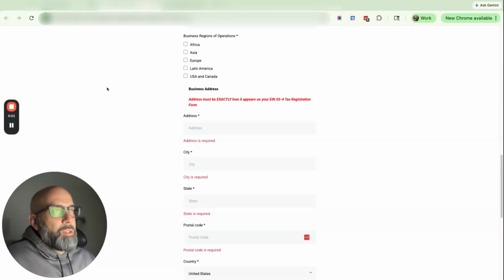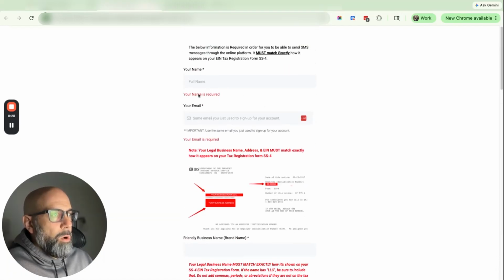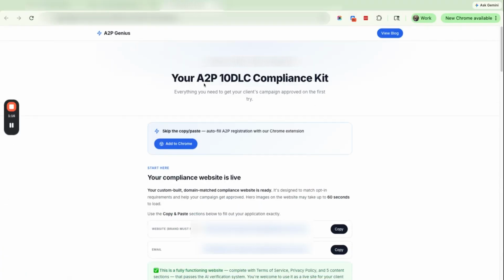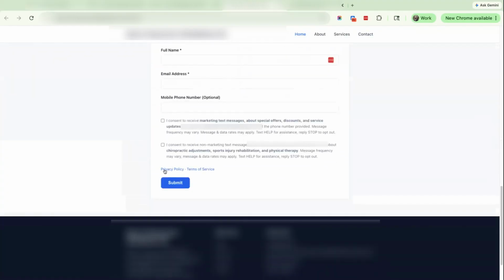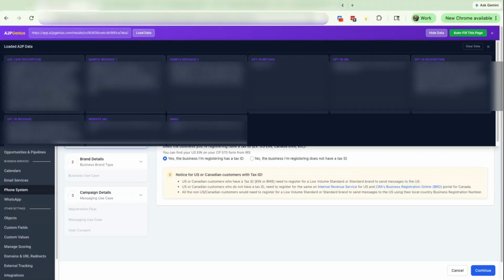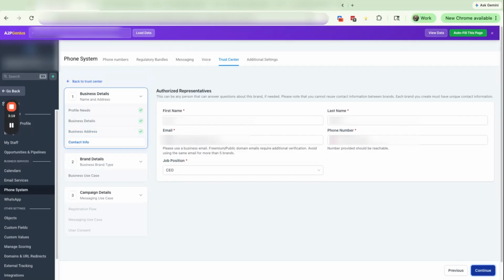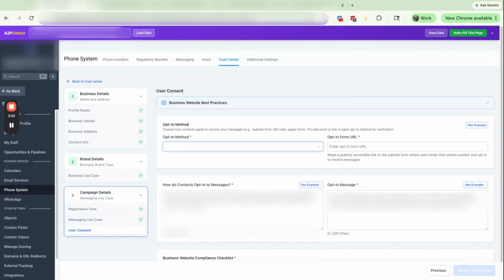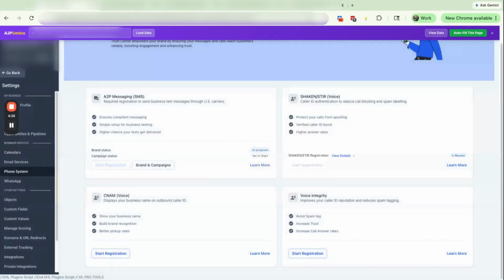GoHighLevel A2P Registration & 10DLC Everything You Need to Get Approved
Struggling with your GoHighLevel A2P registration? In this video I walk you through the exact step-by-step process to get your A2P 10DLC brand and campaign approved in GoHighLevel - fast, and on the first try.

Whether you're registering as a sole proprietor or a standard brand with an EIN, I break down the mistakes that get GHL A2P registration rejected and exactly how to fix them, so you stay compliant and can actually send SMS without getting blocked.

✅ Want it done right (and done fast)?

A2P Genius takes the guesswork out of your GoHighLevel A2P registration - sign up and get approved the smart way.

What you'll learn in this video:
- How GHL A2P registration and A2P 10DLC really work
- A2P verification and brand approval best practices
- Setting up opt-in / consent exactly how the carriers require
- GoHighLevel SMS compliance so your messages actually deliver
- How to avoid the rejections that stall most accounts

Stop fighting with A2P registration.